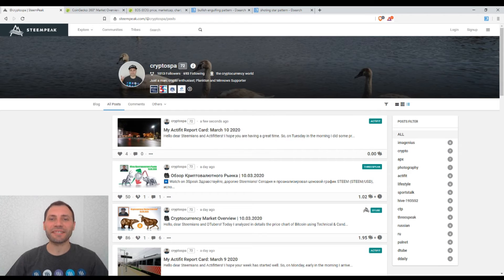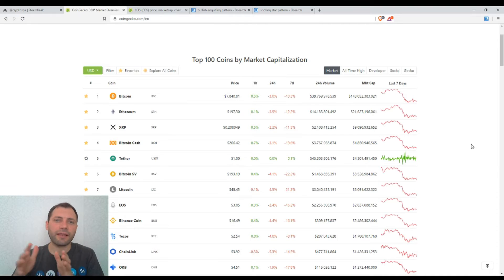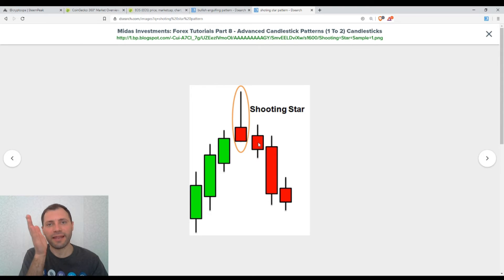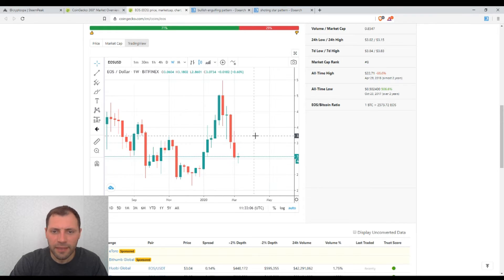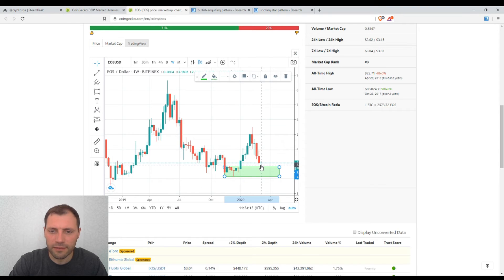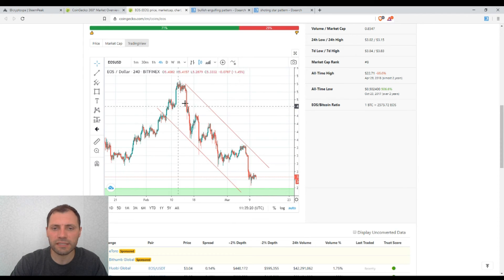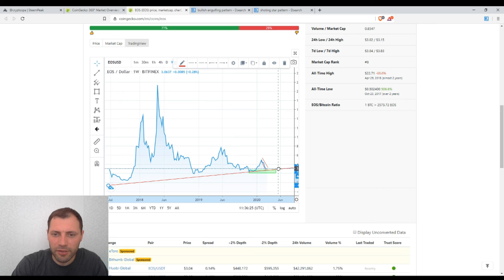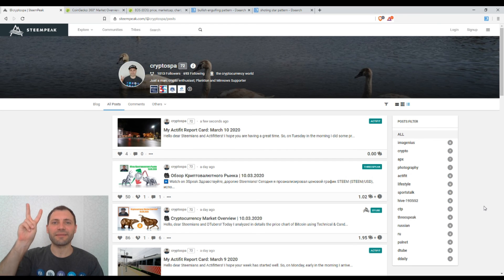Cryptocurrency Market Overview (EN) | 11.03.2020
Today I analyzed in details the price chart of EOS (EOS/USD) using Technical & Candlestick analysis in different time frames.

In addition I outlined some very interesting candlestick formations and chart patterns.

*A few words about me:

Just to let you know: I've been working professionally as a currency analyst for the last over 13,5 years, and as a cryptocurrency analyst for the last over 2,5 years.

**Important!